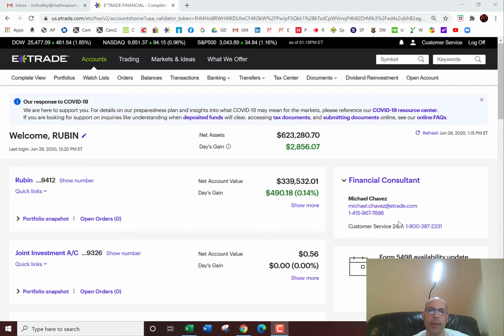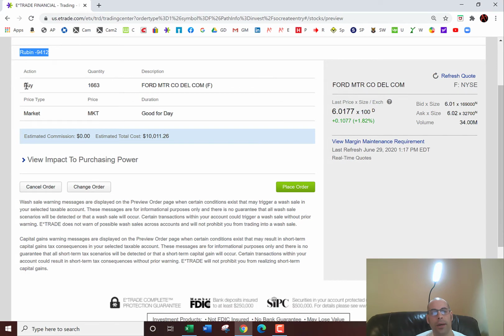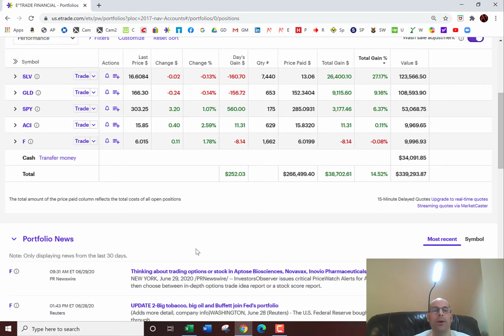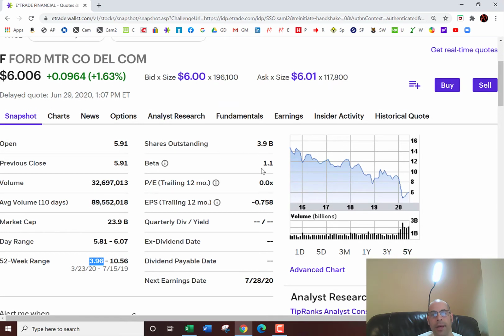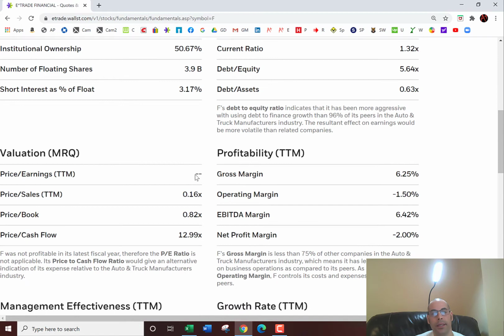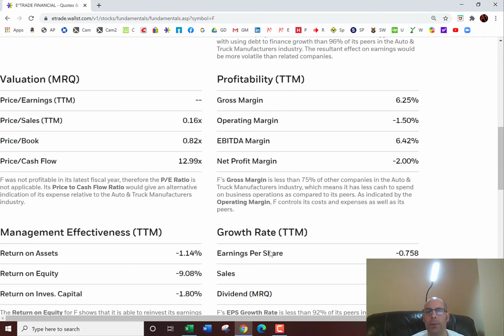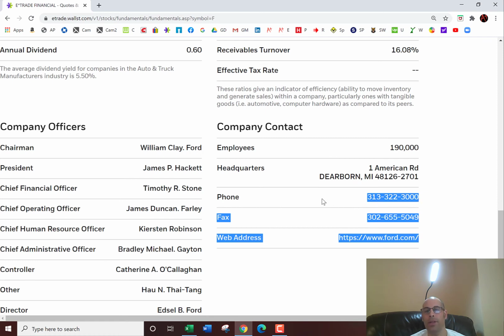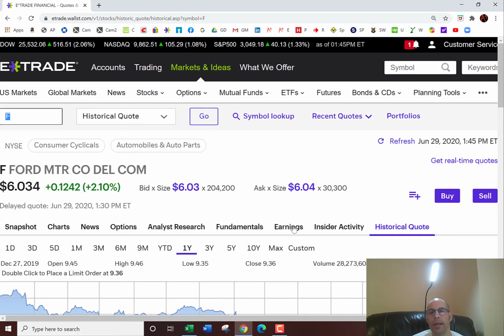How to Buy Stock on Etrade? Ford Analysis.